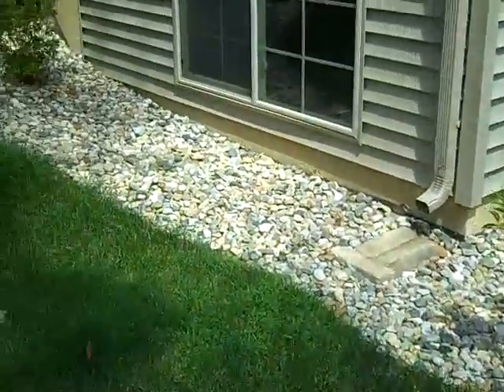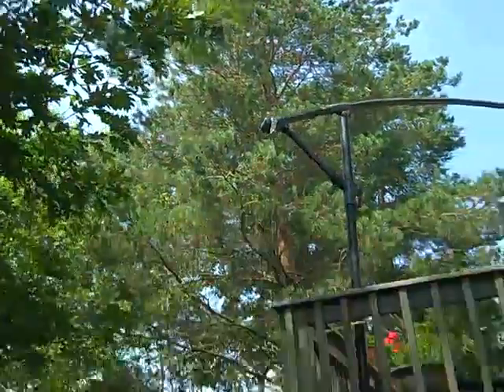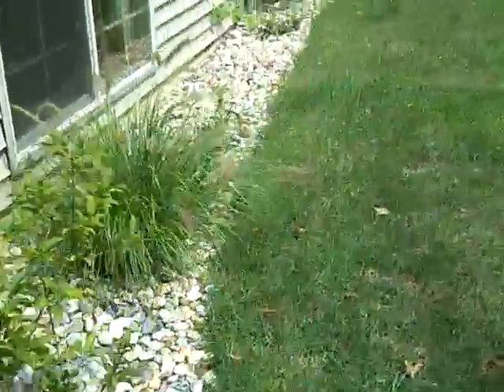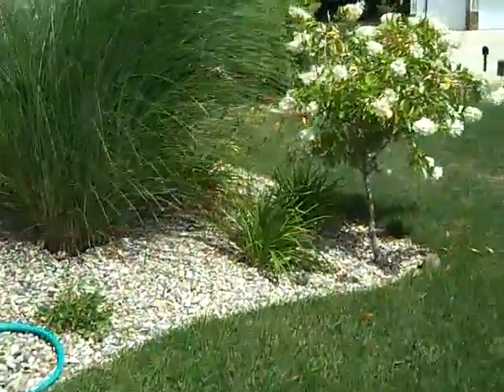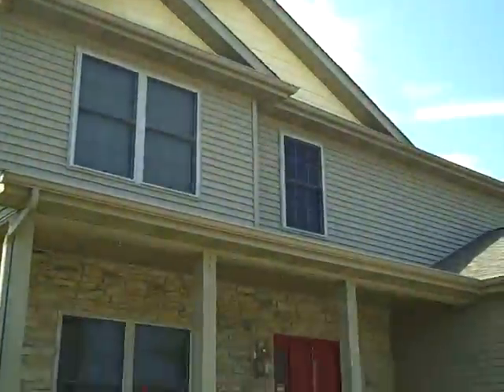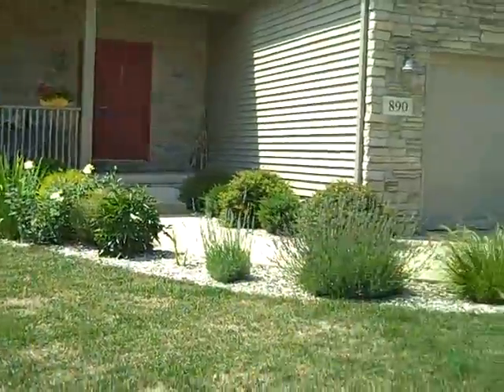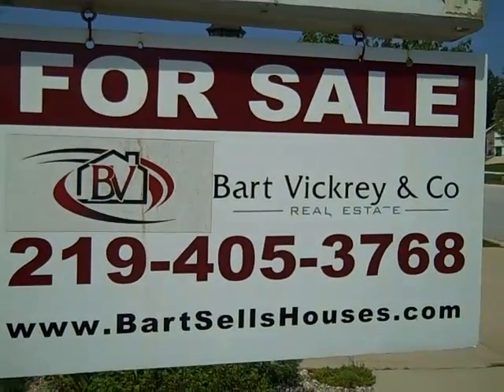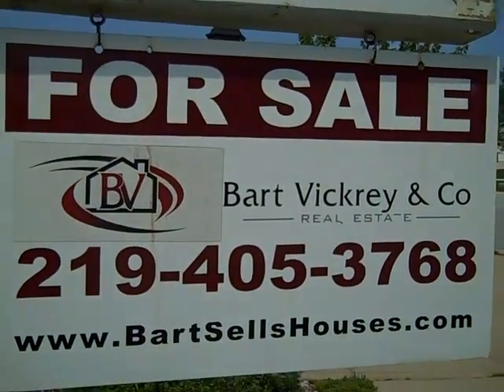890 London Lane: exterior video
890 London Lane for sale in Valparaiso